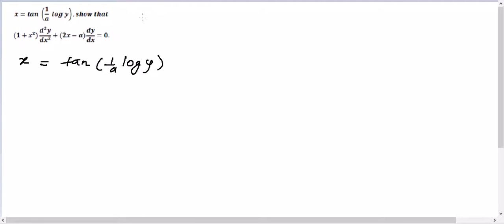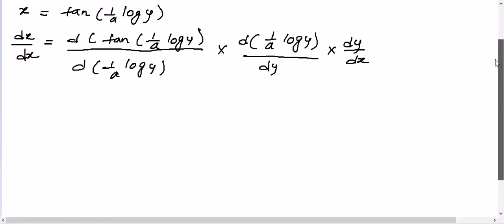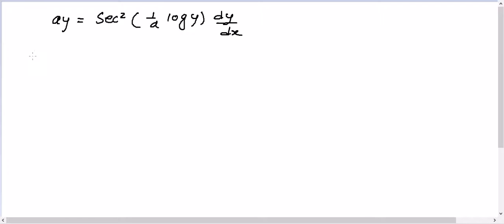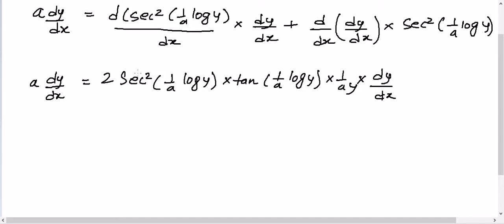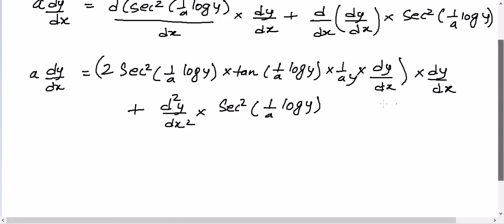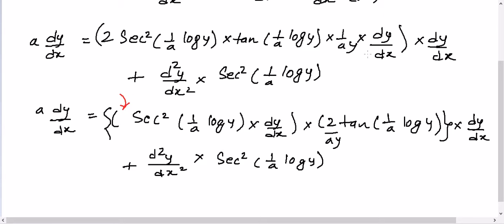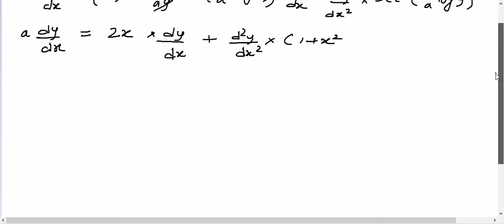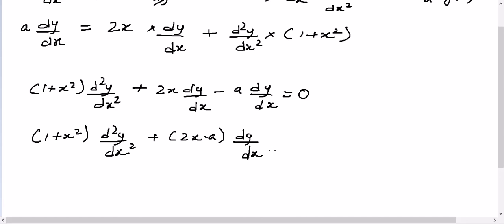CBSE - 2011 Class 12 Maths - Question 16 Solution